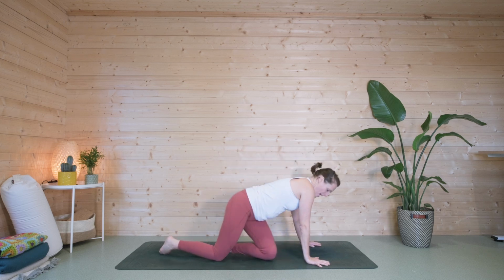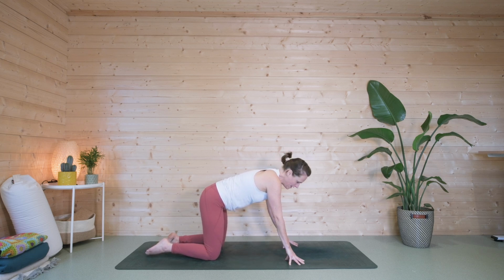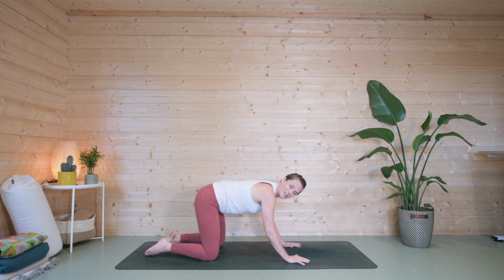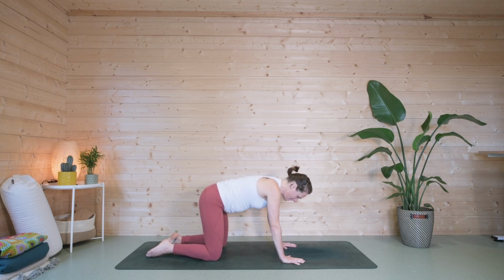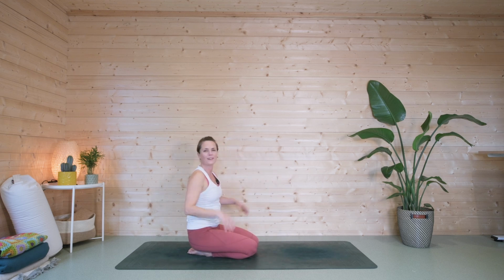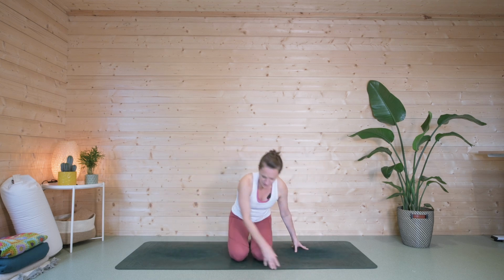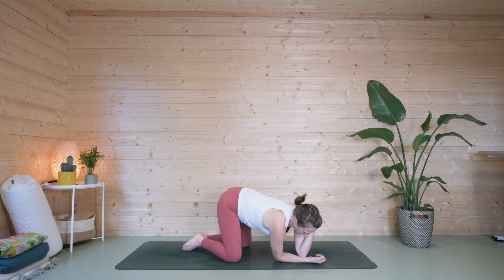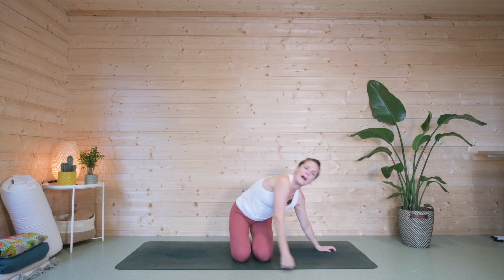Top 5 Wrist Strengthening Exercises | 7 Minutes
Try these 5 movements to strengthen and release tension in your wrists!

If you find yoga (or anything else!) tough on your wrists, then giving them a little TLC with these 5 simple (yet highly effective) wrist strengthening exercises might be the difference for you!

Suitable for everybody, including complete beginners, this is the perfect place to start your exploring classic yoga postures and help you to build confidence in body and mind. No experience needed!

🎥 Practice LIVE & ONLINE from our living room to yours (and get your first 15 days totally free)